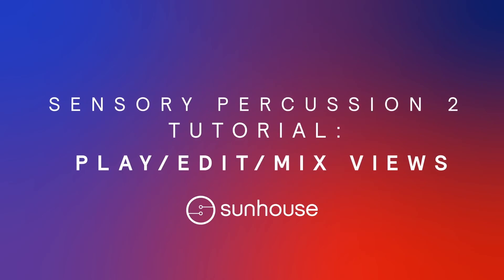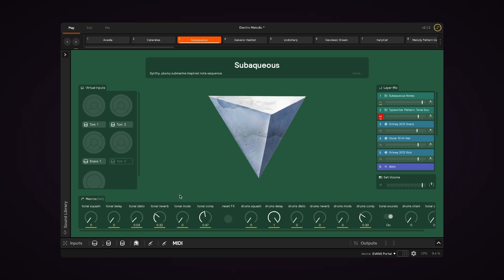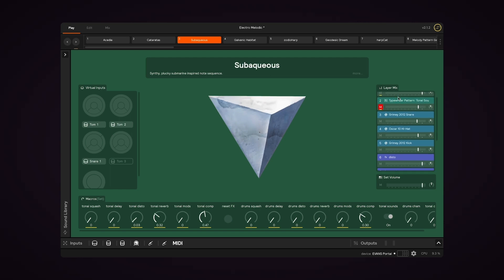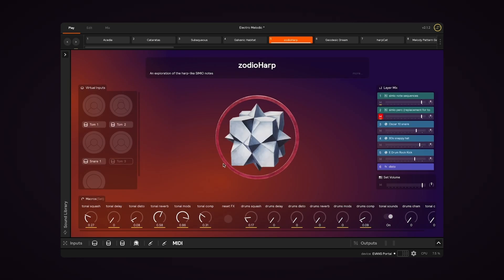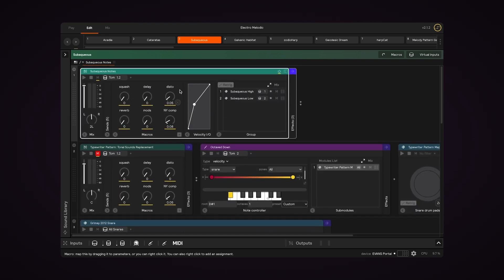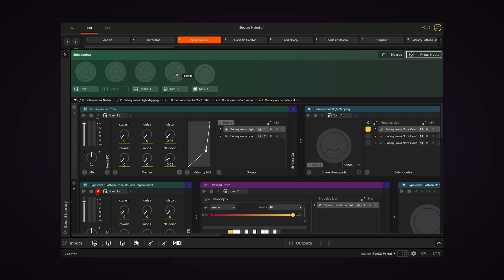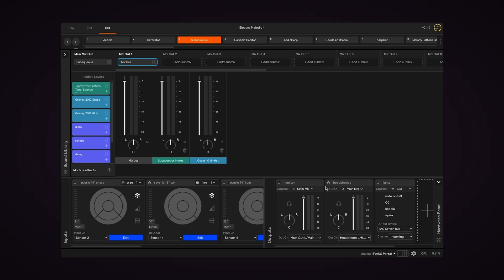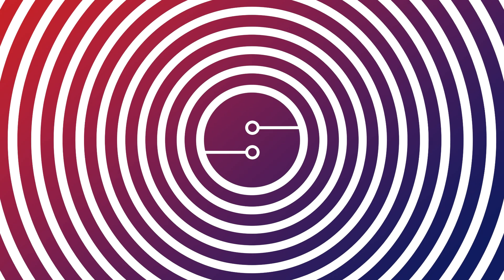Sensory Percussion 2 Drum School: Play/Edit/Mix Views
Three different views for three different perspectives. With the options of Play, Edit, and Mix, Sensory Percussion 2 software has three distinct interfaces, each designed for a slightly different purpose. We go over the features available in each view and when to use each of them.

00:00 - Intro
00:45 - Play View
5:05 - Edit View
7:10 - Mix View